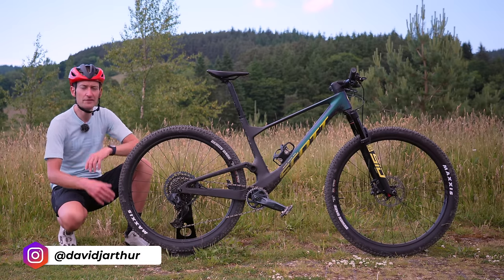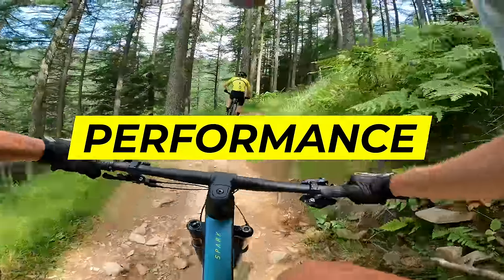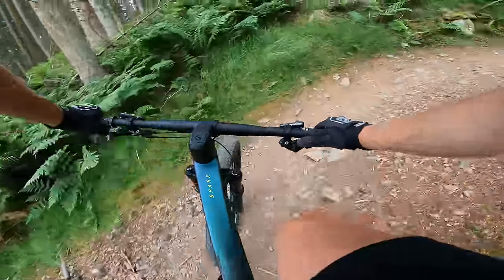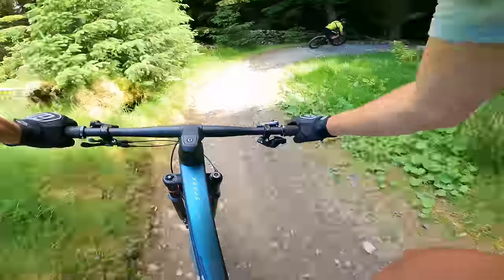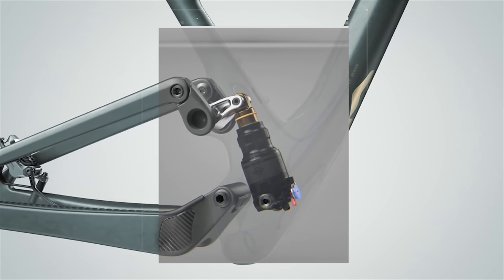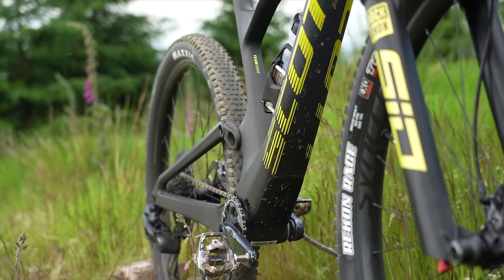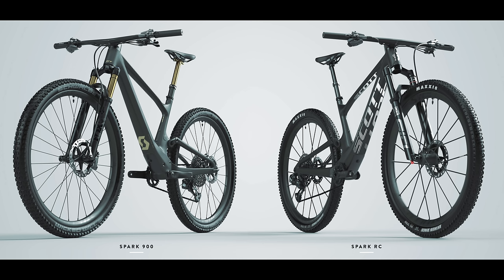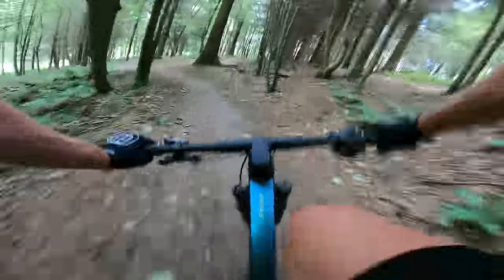The 2022 Scott Spark RC is DAMN FAST and packed with cool tech - First Ride Review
The new Scott Spark with its hidden shock is one of the most exciting new XC mountain bikes to be launched this year, ahead of the Tokyo Olympics. I spent a day riding it in the beautiful and very sunny Glentress Forest. Mostly trying to keep up with Tony